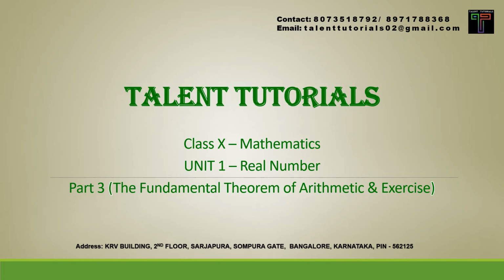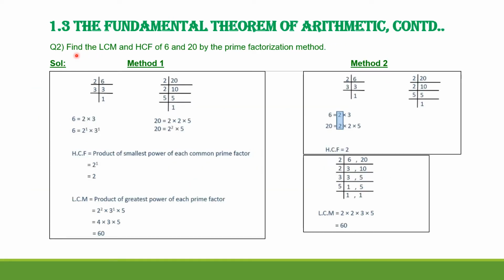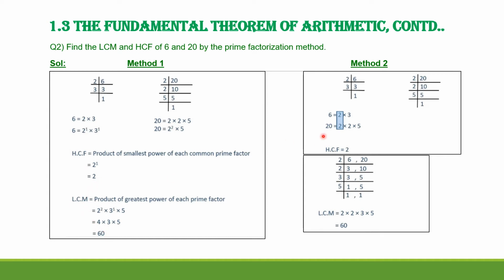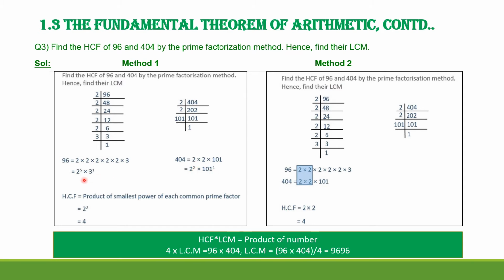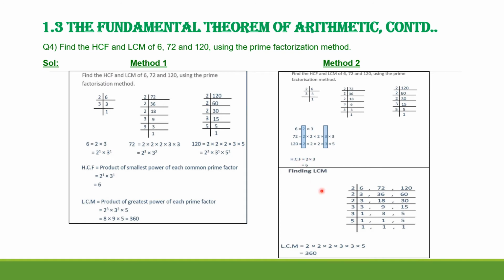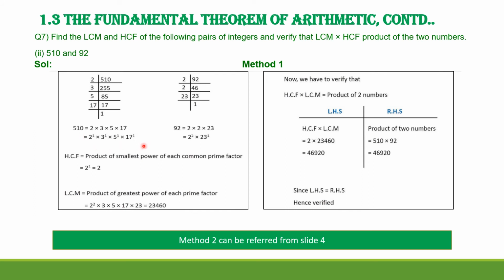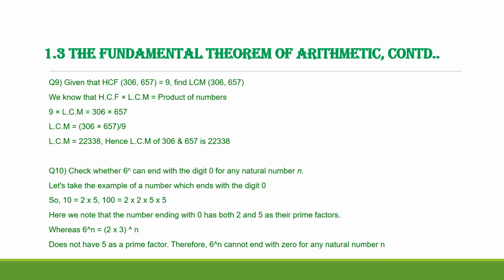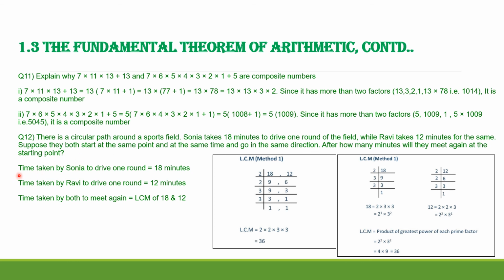Class X - Mathematics Unit 1 - Real Number_Part 3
This video is covering the Basic concept of Real Number for Class X (Unit 1). The session is on The Fundamental Theorem of Arithmetic & Top 12 questions/Exercise.